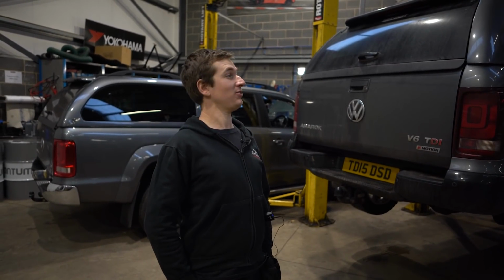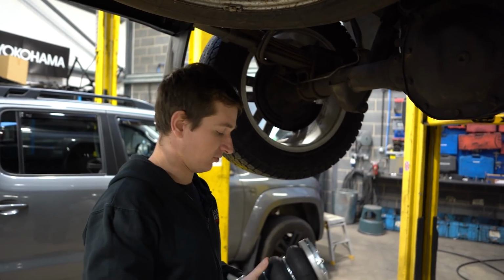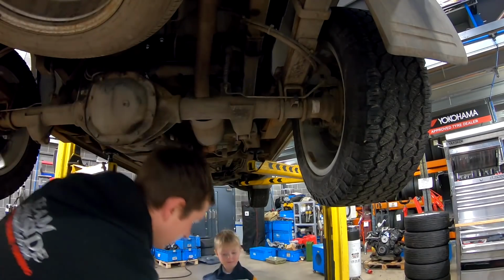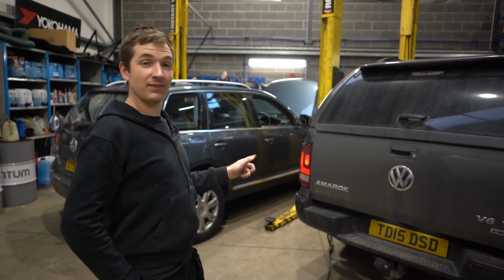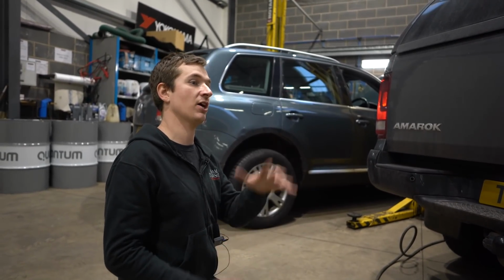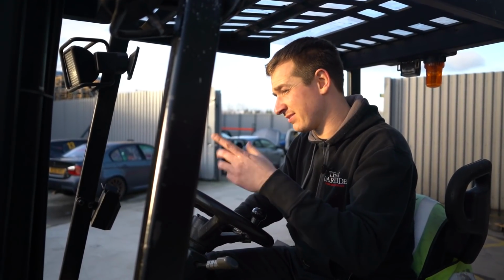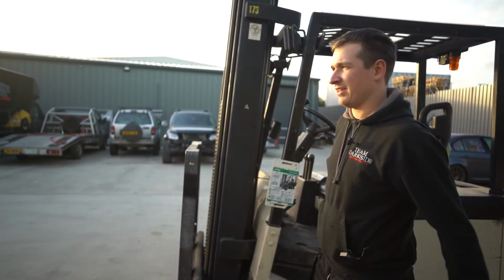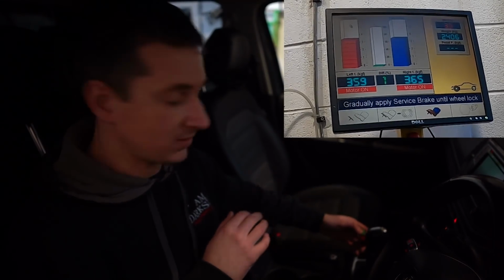Air Assist and Up-plating our VW AMAROK!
So the 7T conversion is taking a little longer longer than planned, see here for more information -

but if you carry a lot of weight and might also want to go for a 6400kg conversion you can still fit some rear air assist bags -

hopefully soon we will be hauling freight!

Camera Gear:
Sony A7iii